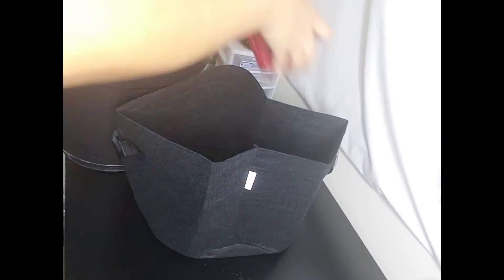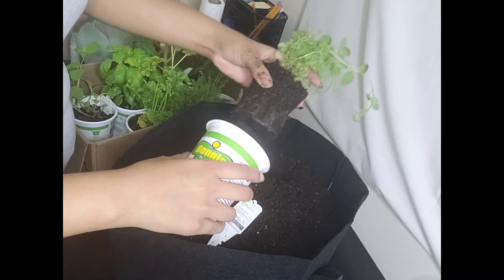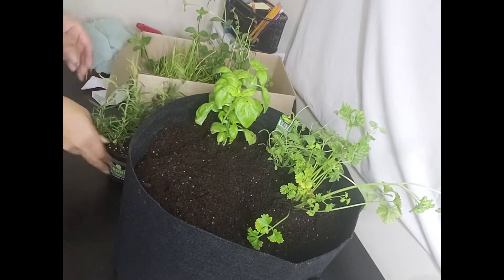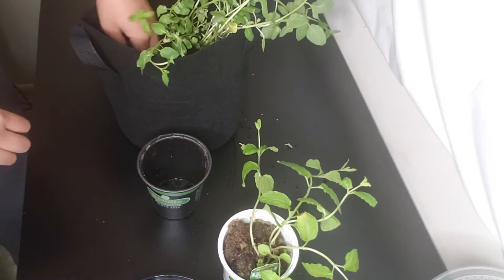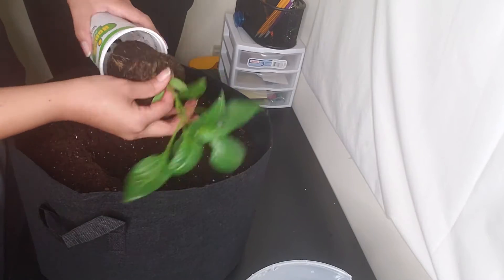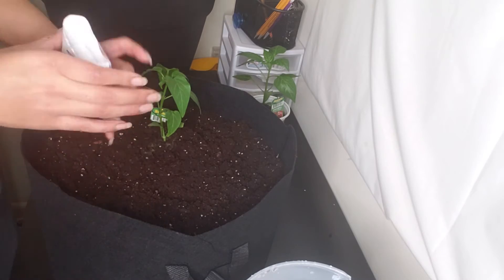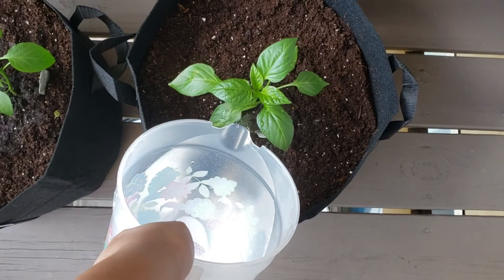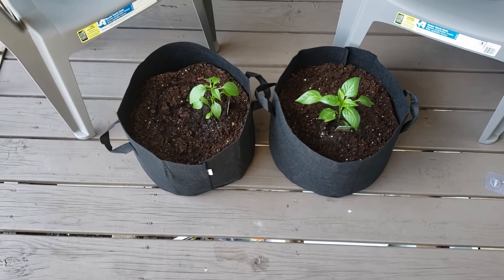Re potting herbs| Chamomile| Oregano| Parsley| Rosemary| Bell Peppers| Jalapeno Peppers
It's time to re-pot those herbs into their new home! A few weeks ago, I got new vegetables, but due to the cold, I wasn't able to put them in their new home. Now that it is getting warmer, it's time to re-pot them. Follow along to see how it all goes!

If you think this video can add value to someone you know, be sure to share.

Happy Gardening!